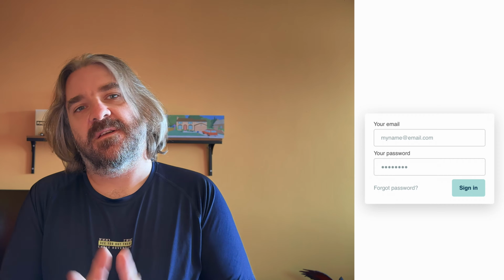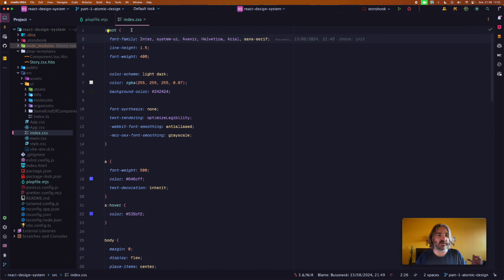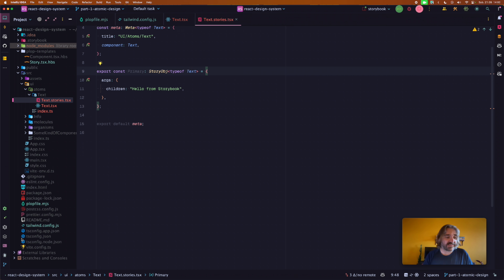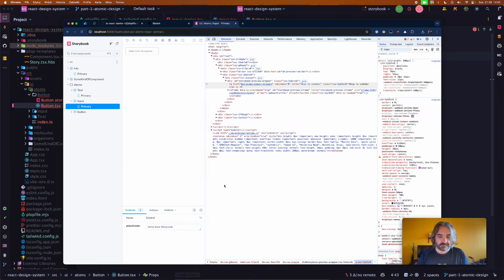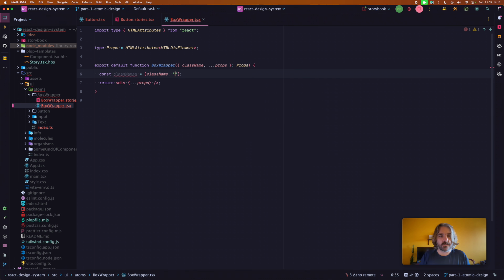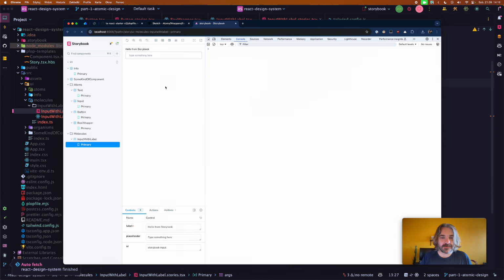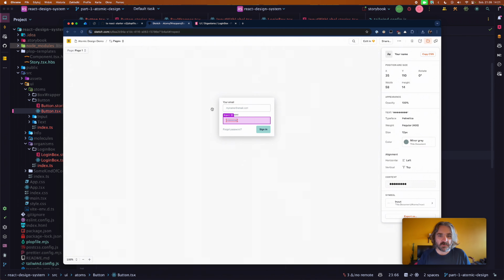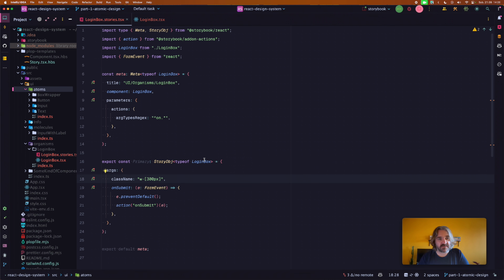ATOMIC DESIGN with REACT and TAILWIND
Last time we’ve successfully scaffolded the project. Now let’s get it up by creating a component library using the Atomic Design methodology.

0:00 Start
1:41 Prerequisites
1:59 What are we building?
4:11 Expanding the generator
7:21 The tokens
9:40 Starting with atoms
24:27 Making a molecule
29:32 The "form" organism
38:57 Summary